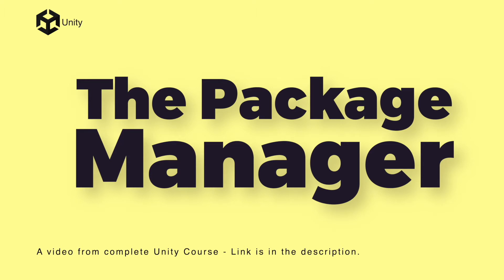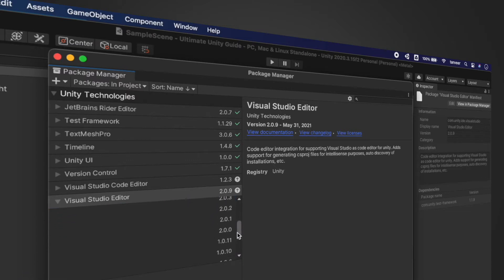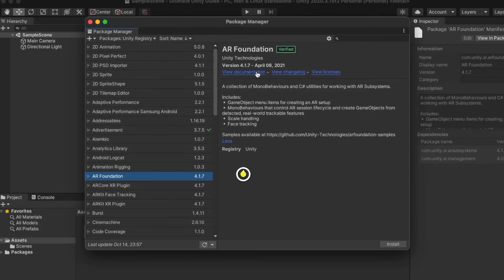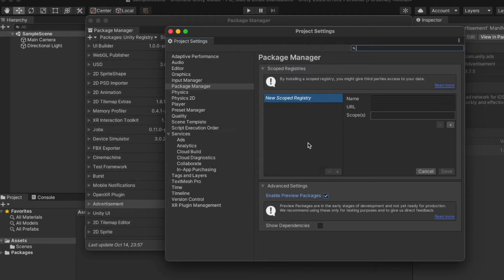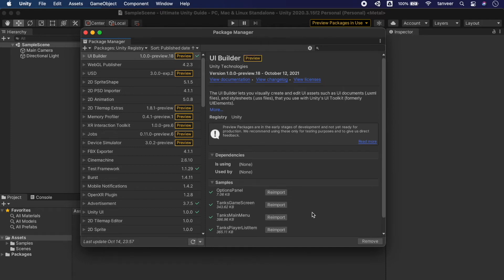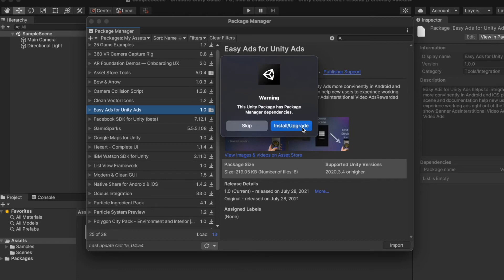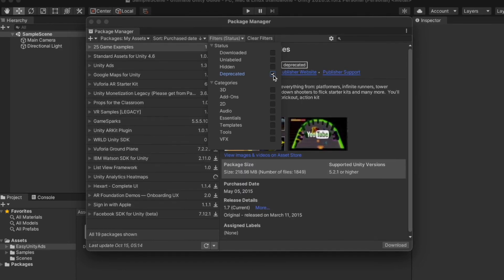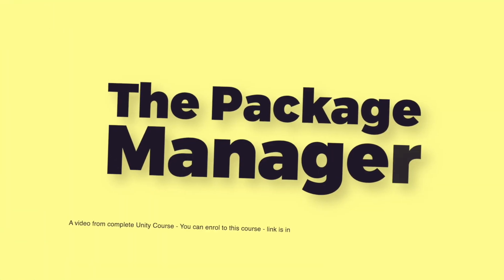The Unity Package Manager Complete Guide Unity 2020 and above - Episode#1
The Package Manager complete guide has several design updates in 2020 LTS, including
new user interface (UI), improved layout, and better distinctions between information for currently installed packages and for available updates.